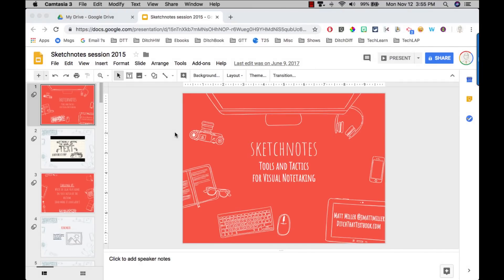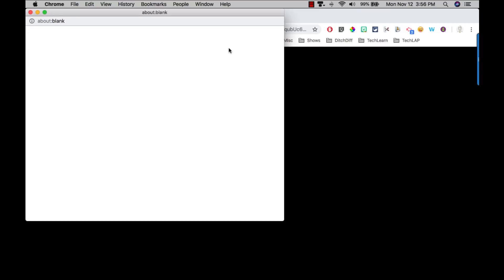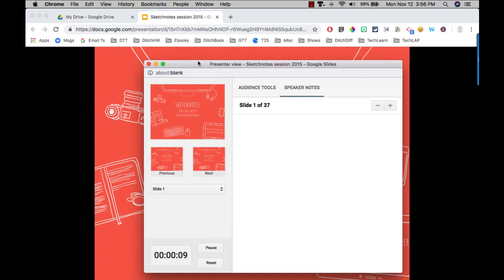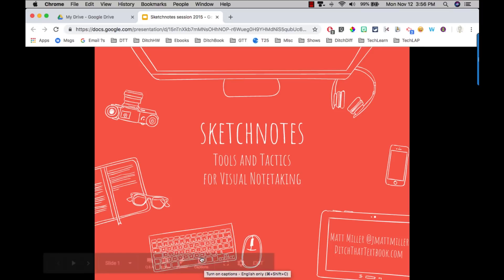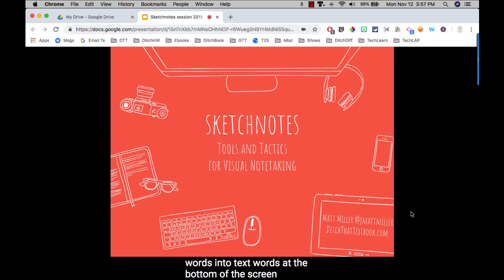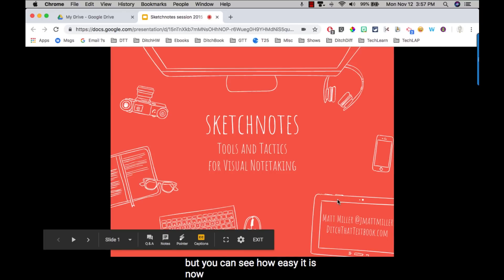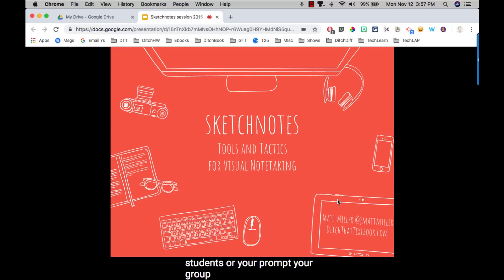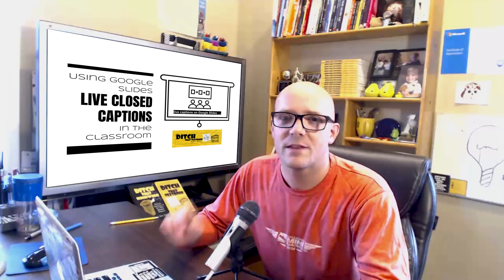Using Google Slides live closed captions in the classroom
Google Slides now creates closed captions on the fly! Google Slides uses your computer's microphone and translates your speech live and displays it at the bottom of the slides in your presentation.

There are lots of ways to use this in class! Check out the how-to's and those ideas in this video.